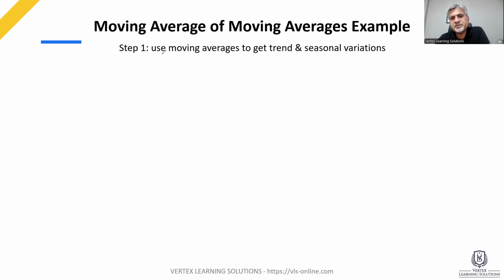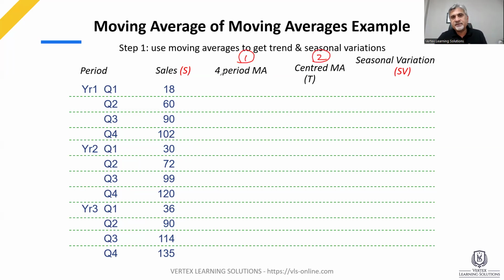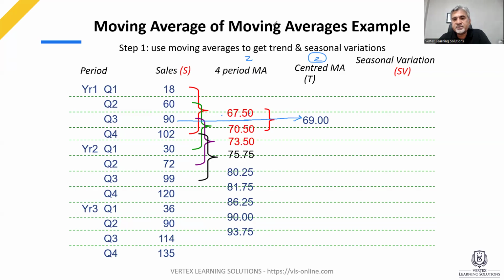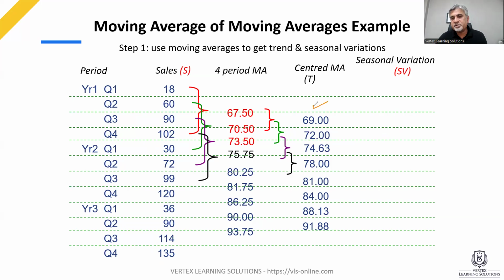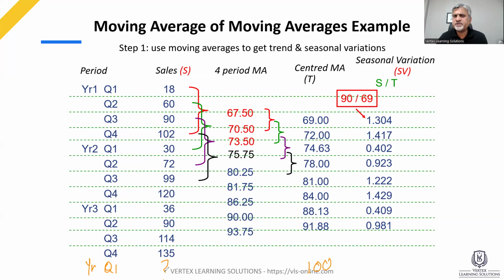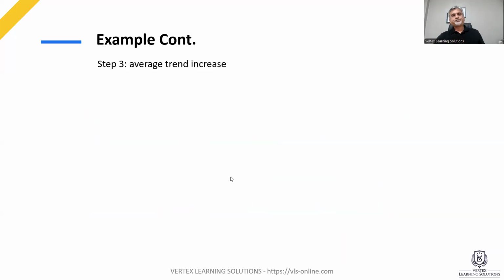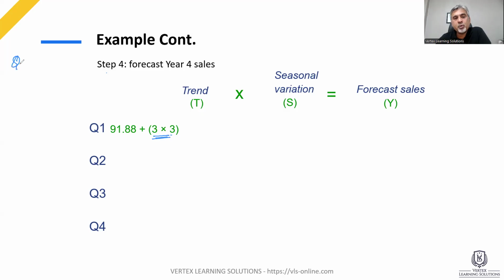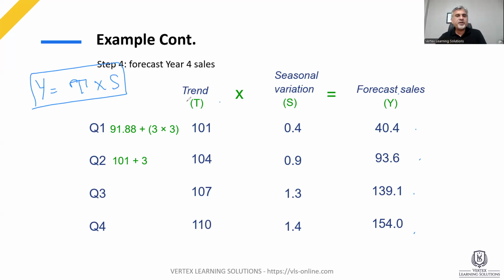ACCA MA2 - Best Explanation For Time Series (Explained With Example) | Complete Guide to Time Series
For complete ACCA MA2 Course;

Unlock the fundamentals of Time Series Analysis with this Complete Guide for ACCA MA2! In this video, we provide the best explanation of time series, breaking down its components and practical applications with clear examples.